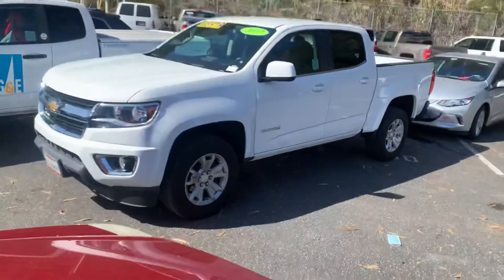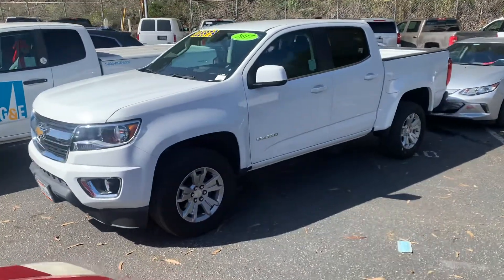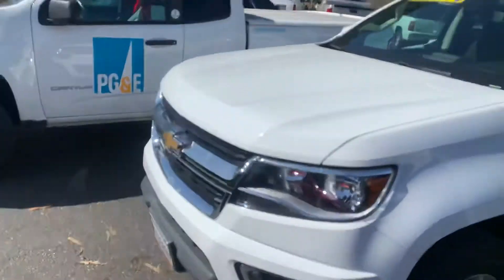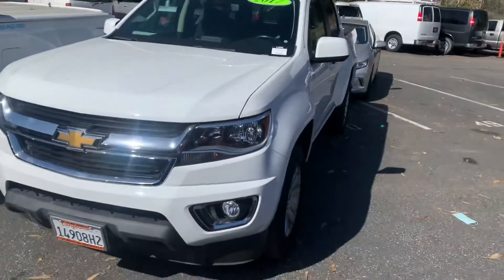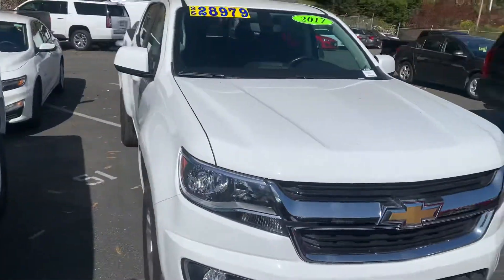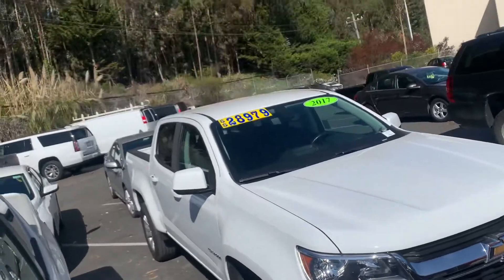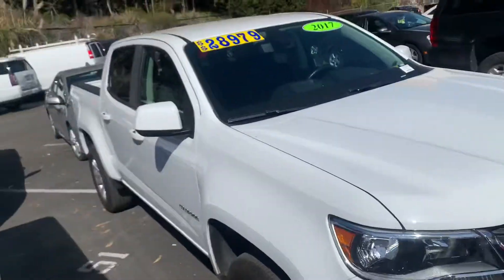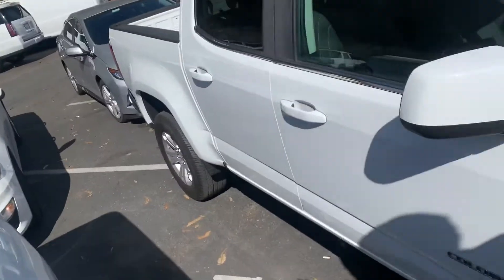John’s 2017 Chevy Colorado